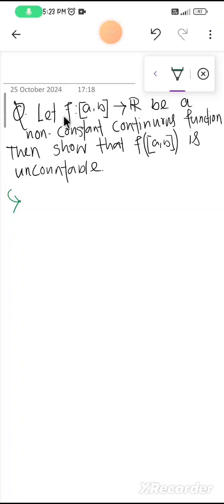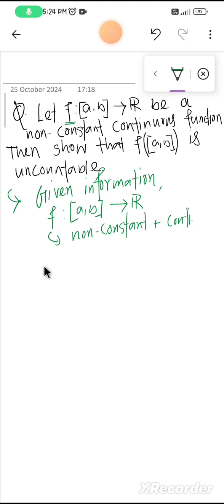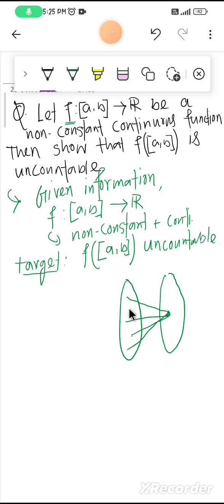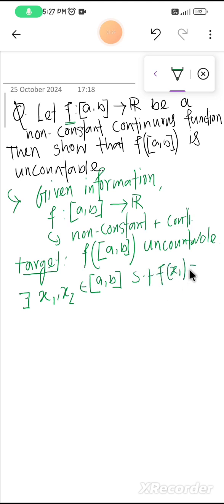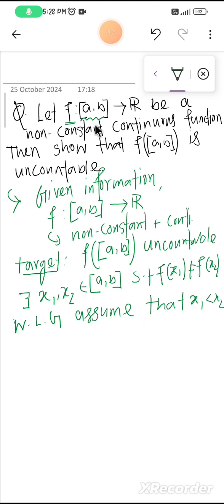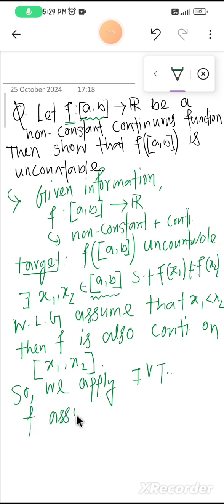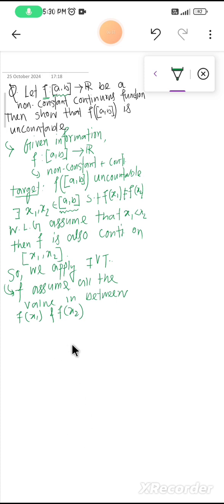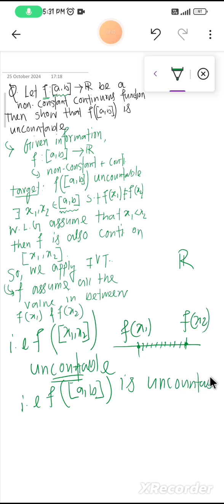Real Analysis|| S kumaresan|| Continutity